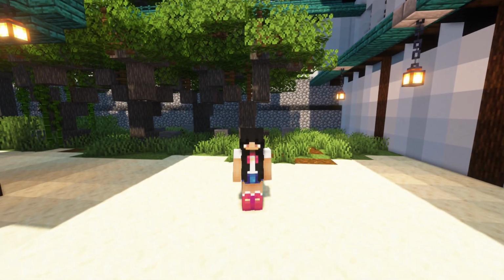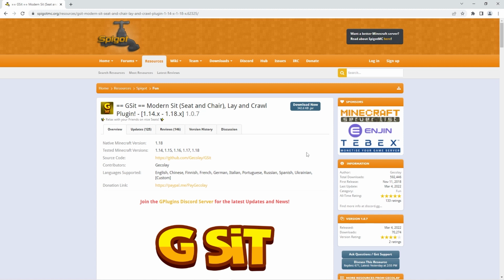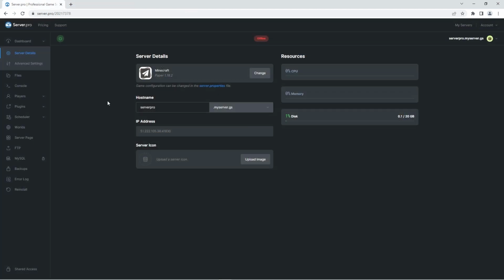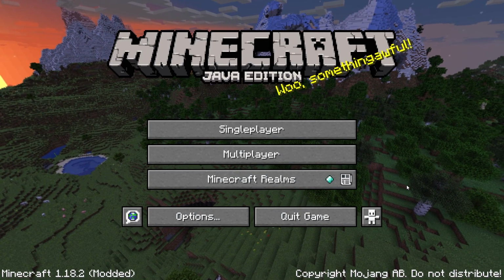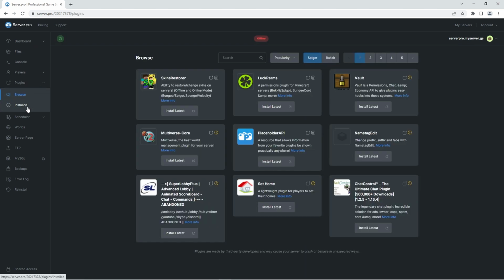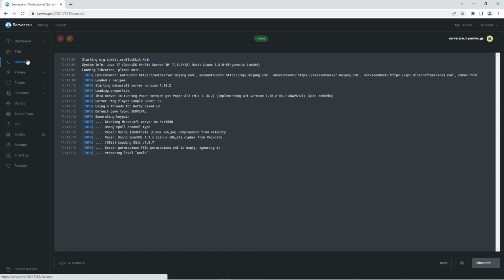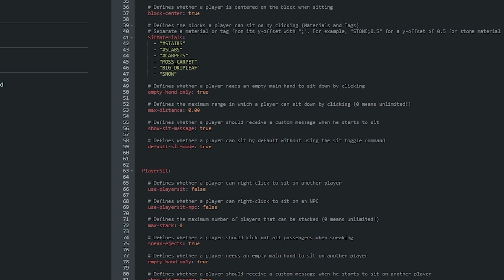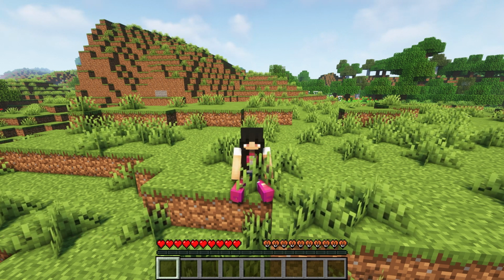How to Setup the G-Sit Plugin on Your Server - Minecraft Java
In this video, we show you how to install and set up the ‘G-Sit’ Plugin on your server. The G-Sit plugin enables players to sit, crawl,lay and perform many other fun poses/animations!

Timestamps:
0:00 Intro
0:11 Features Overview
1:16 Manual Plugin Installation
3:43 Automatic Plugin Installation
5:18 Plugin Configuration
6:53 Outro